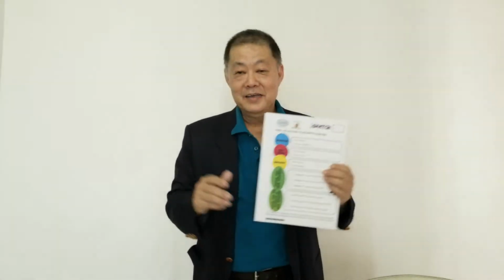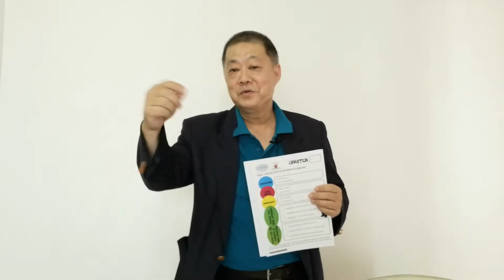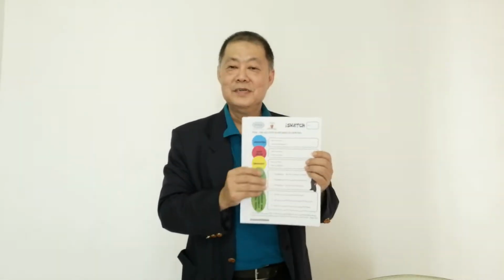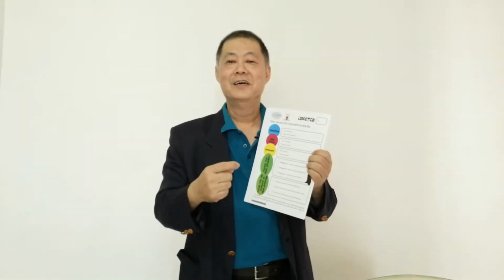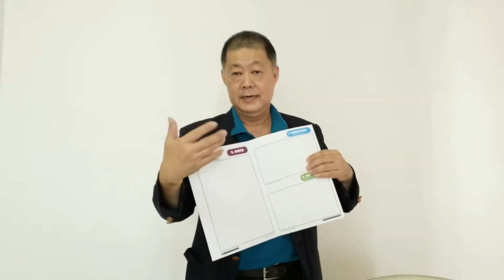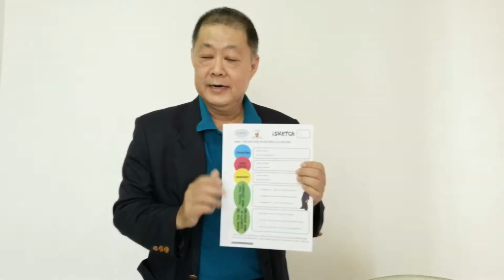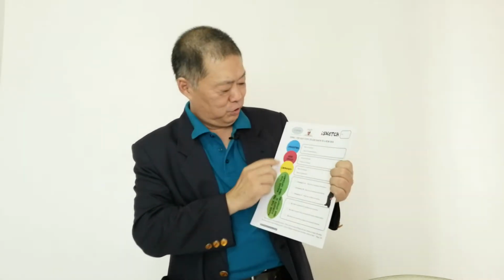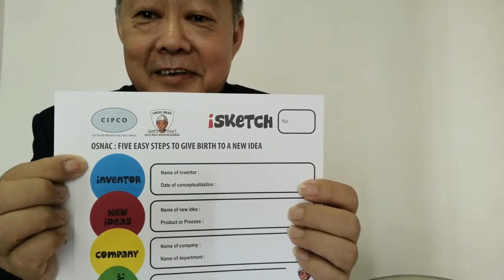Video 69 How to Use iSketch Form for CIPCO English